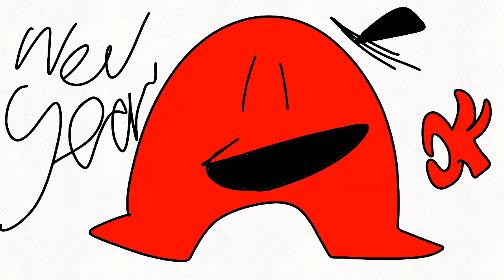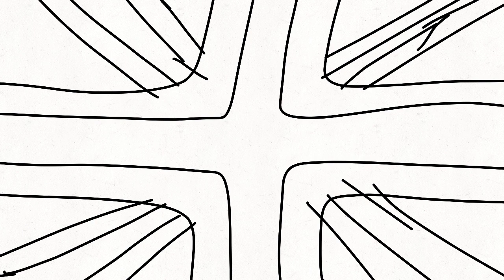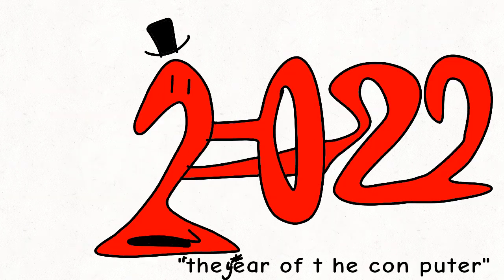HAPPY NEW YEAR!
almost